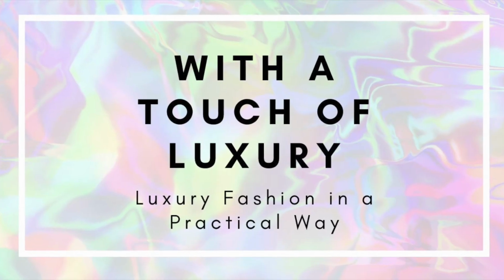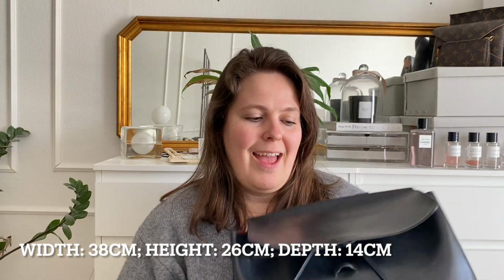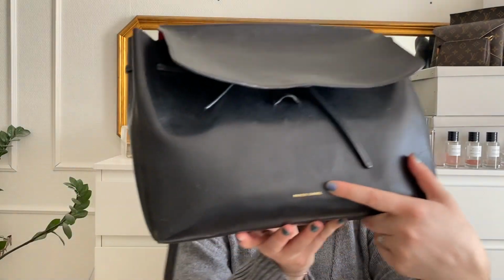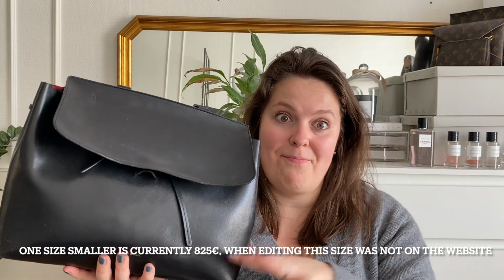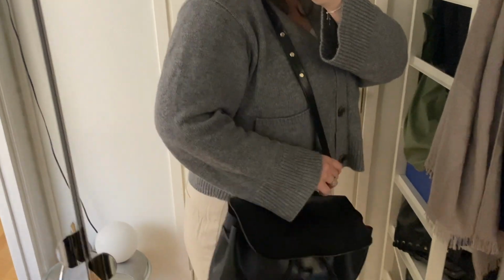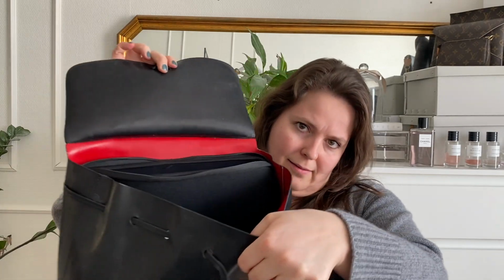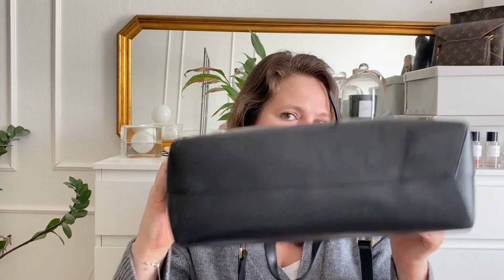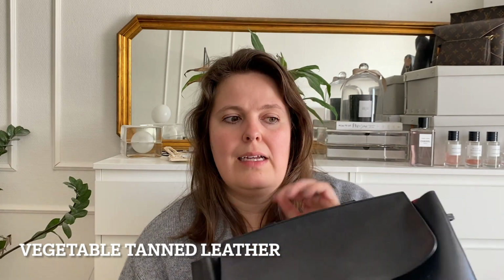*THE BEST DESIGNER WORK BAG* MANSUR GAVRIEL LADY BAG - MY FAVOURITE DESIGNER LAPTOP BAG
I want to show you my current favourite designer work bag: Mansur Gavriel's Lady bag! In this video I go though
-looks & measurements 0:12
-story time & why this bag 0:55
-what I carry in it 7:55
-pros & cons 9:37
and also include modshots of me wearing the bag in different ways. Hope you enjoy!

Do you need to authenticate a pre-loved luxury item?

I'm Poola and I have a passion for everyday, practical luxury - could be sometimes also impractical... Come and join me to the dreaming sessions and discussions about how to include a touch of luxury to the everyday life in a sensible way! I post videos on Mondays and Thursdays.

We are so much more than the things we have and love - but it's ok to admit that the love for luxury is also part of us ;) If you enjoyed my video(s), maybe others will too - so please help me share the message by subscribing to my channel and liking & commenting my content.